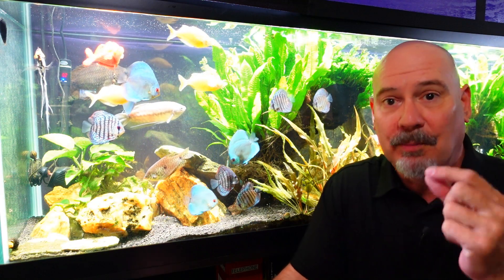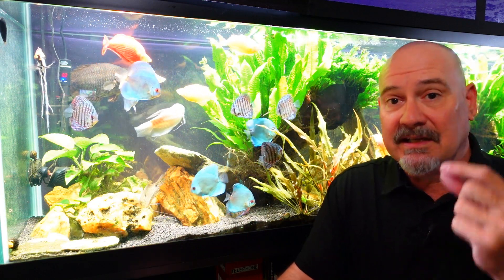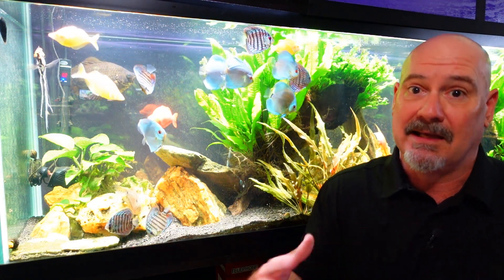Let's Talk About Water Clarifiers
Water clarifiers are often used to clear up cloudy water in a fish tank, but do they work, and are they safe?